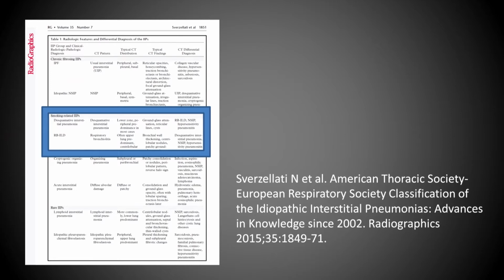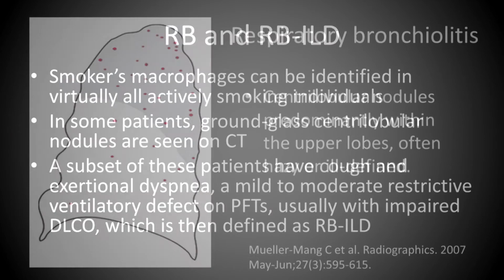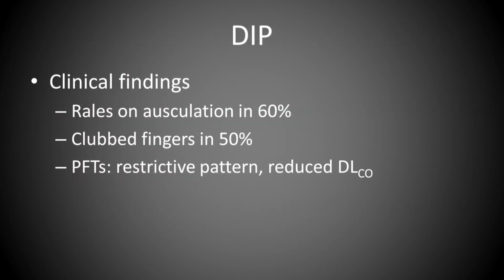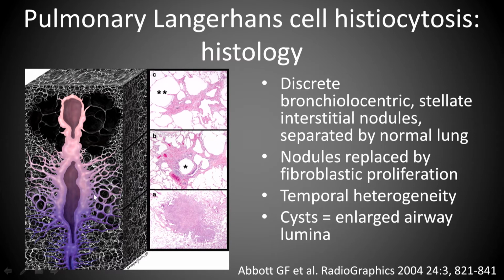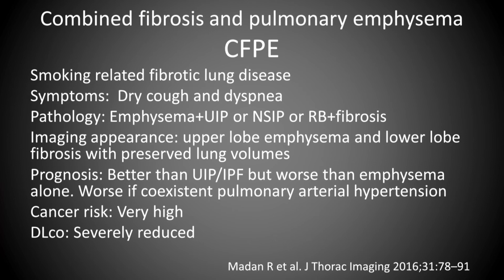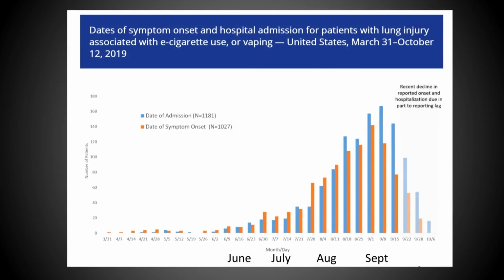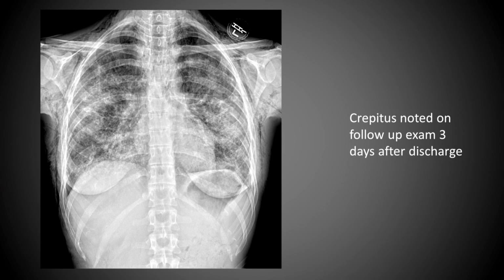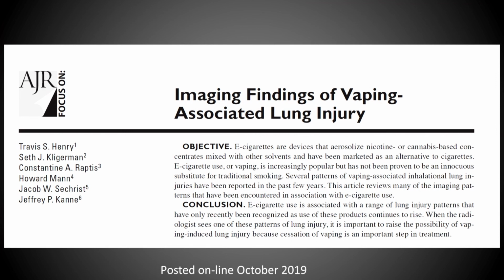CT imaging Smoking related Lung Disease